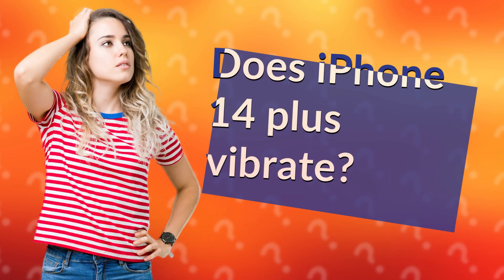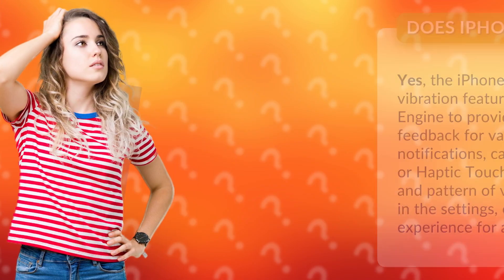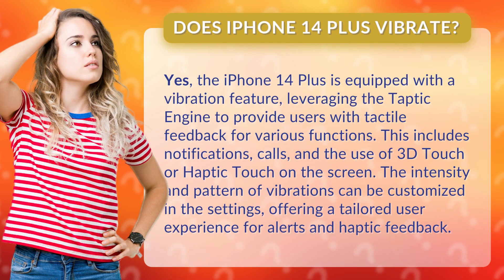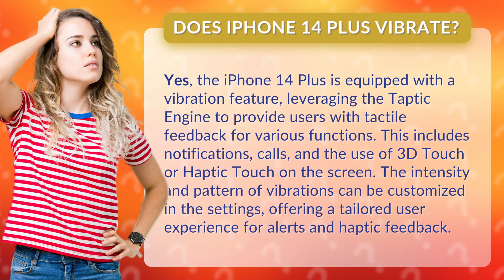Does iPhone 14 plus vibrate?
Feel the Buzz: iPhone 14 Plus Vibration Feature Explained • Buzzing iPhone 14 Plus • Discover the powerful vibration feature of the iPhone 14 Plus, as we delve into how the Taptic Engine enhances your tactile experience. From personalized alerts to immersive haptic feedback, this video showcases how the iPhone 14 Plus keeps you connected through touch.